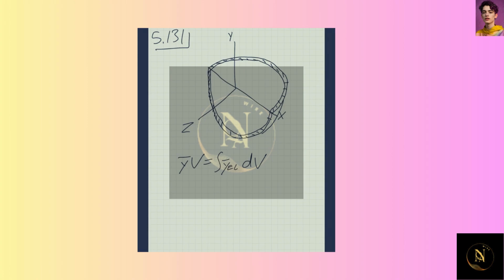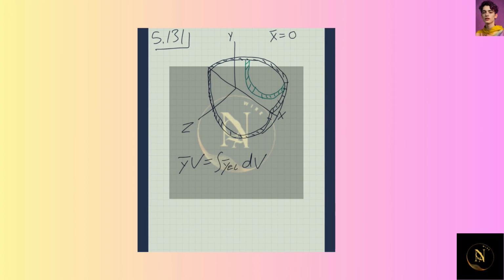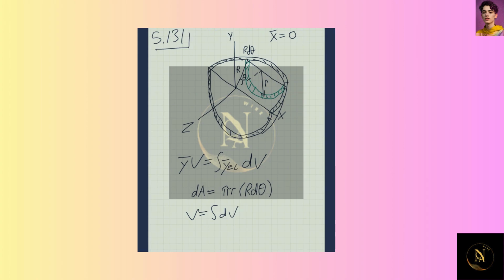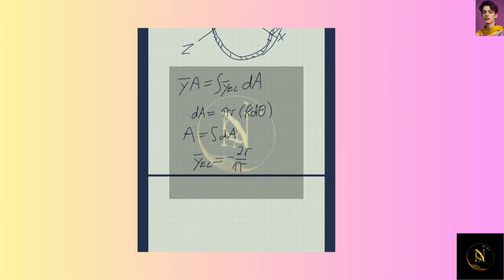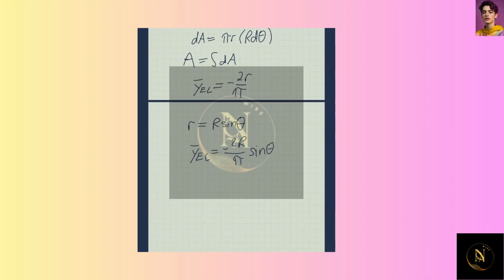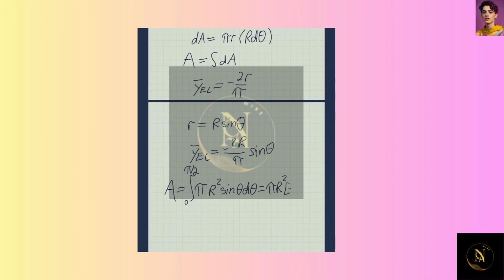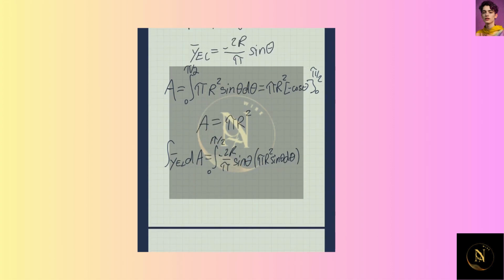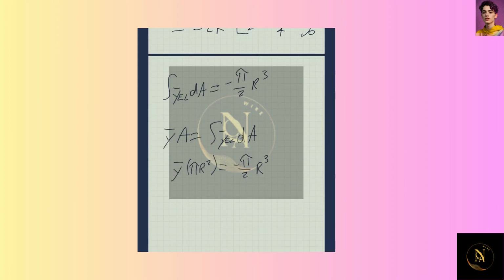Determine by direct integration the location of the centroid of onehalf of a thin, uniform hemispher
Determine by direct integration the location of the centroid of onehalf of a thin, uniform hemispherical shell of radius .